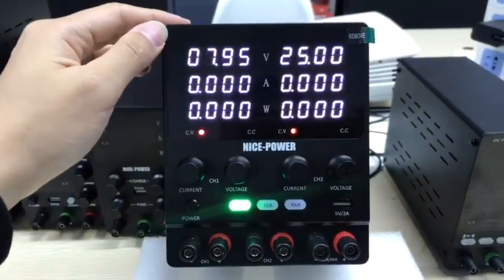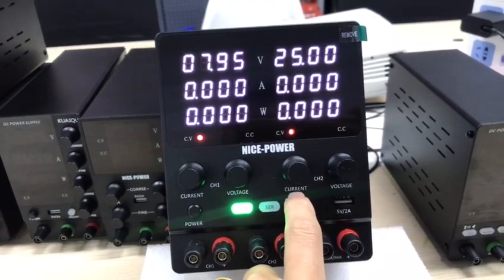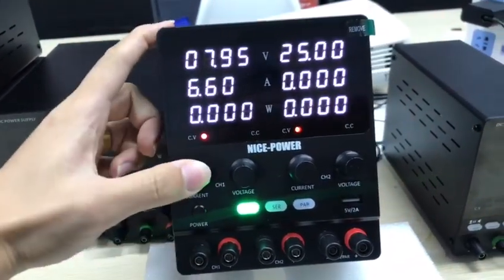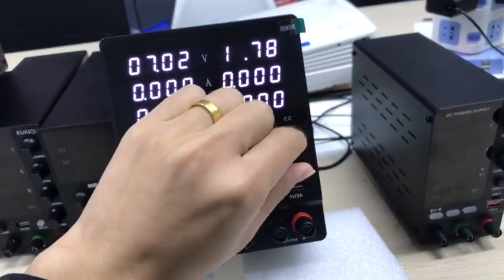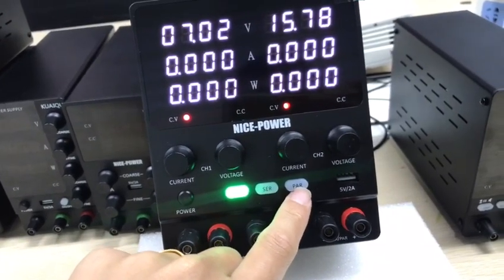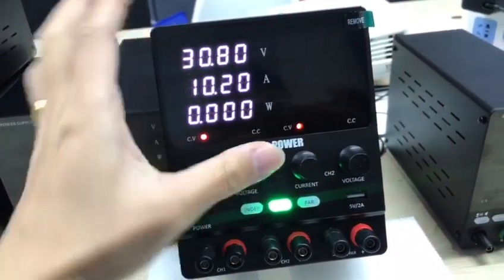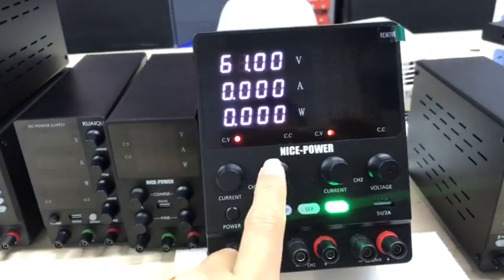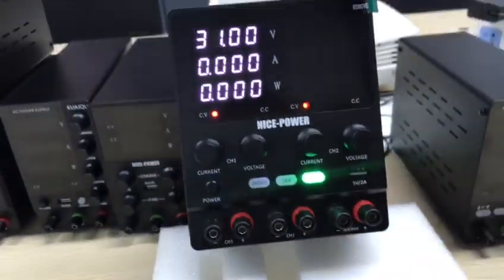NICE-POWER 4 in 1 Dual Channel 30V 10A DC Power Supply(up tp 30V 20A/ 60V 10A)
NICE-POWER 4 in 1 Dual Channel DC Power Supply 30V 10A / 60V 10A

Empower your projects with the reliability and innovation of NICE-POWER DC Power Supply! Elevate your experience with cutting-edge features designed to meet the demands of modern applications. 🚀⚡